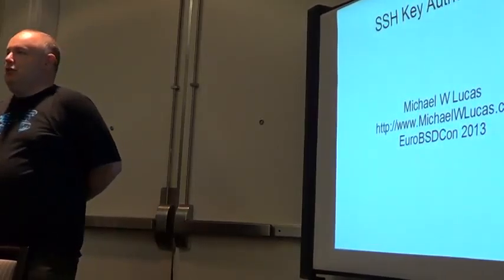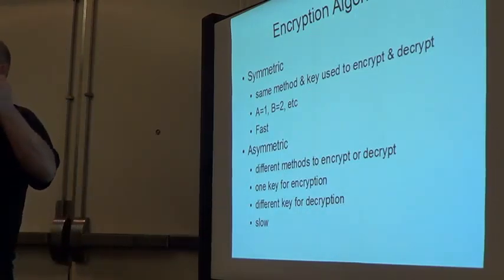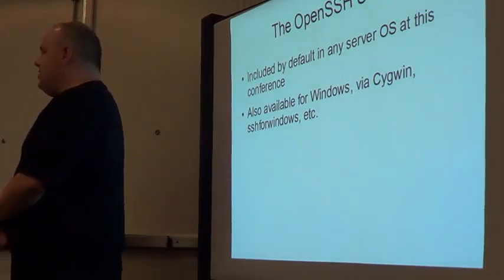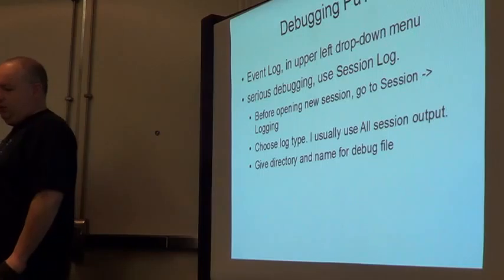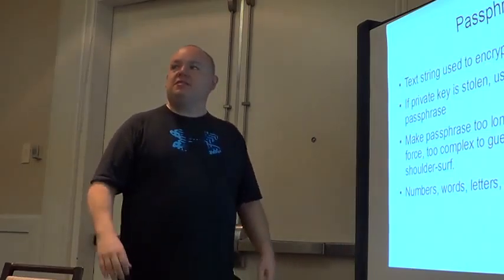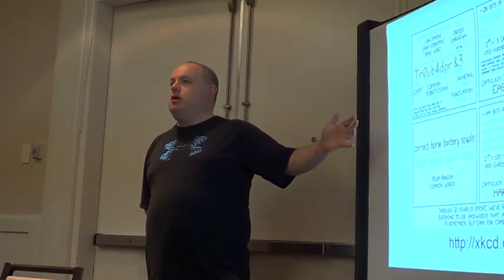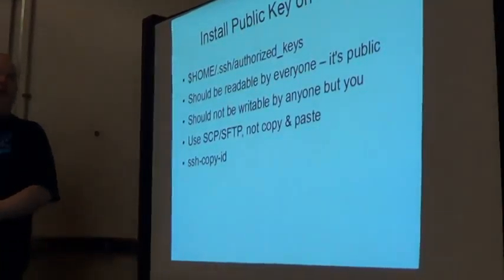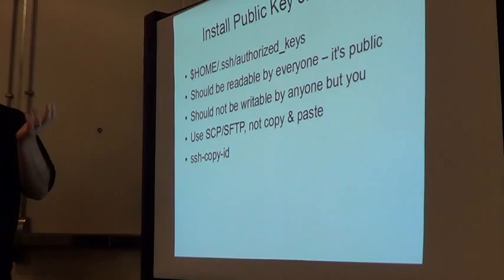penguicon2014v690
Penguicon 2014